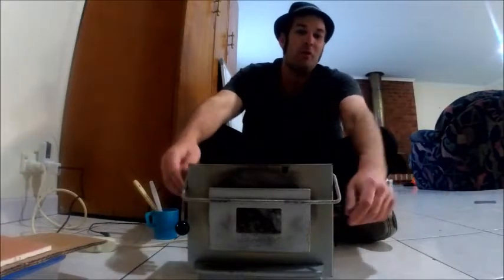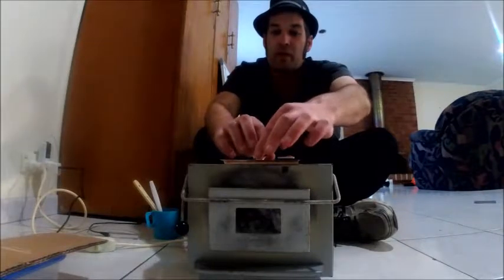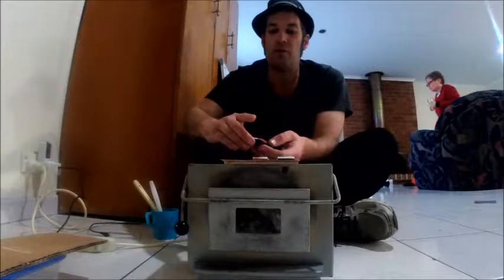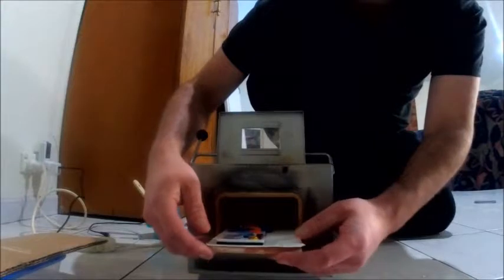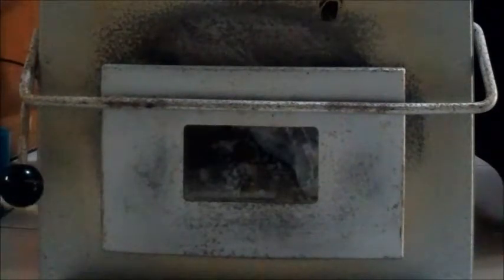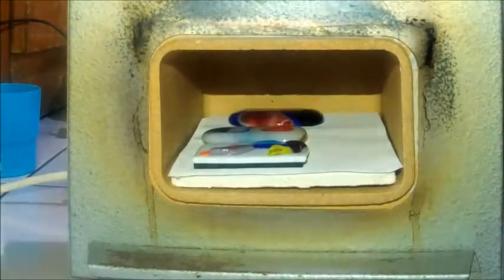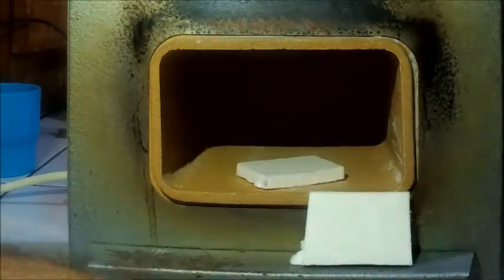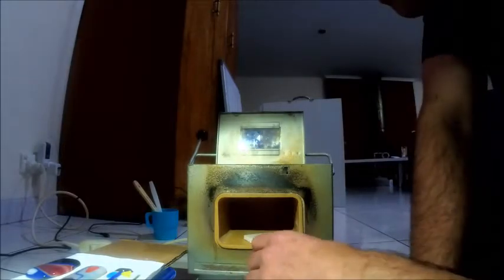Pete McGee Chatting about Warm Fused GlassWorkshop